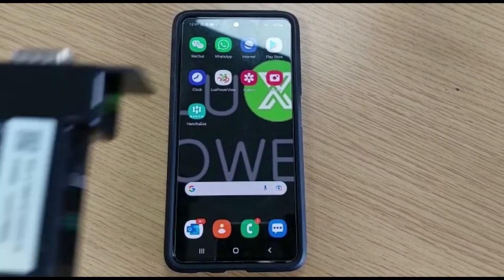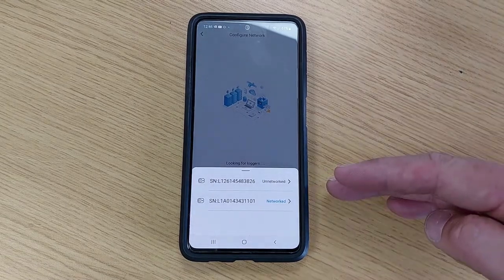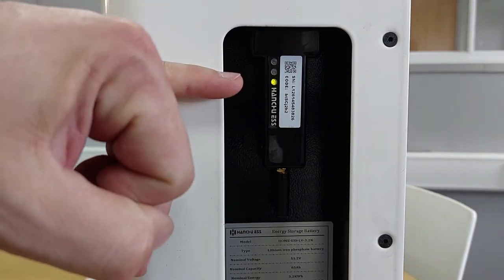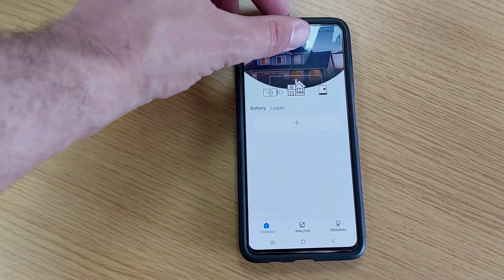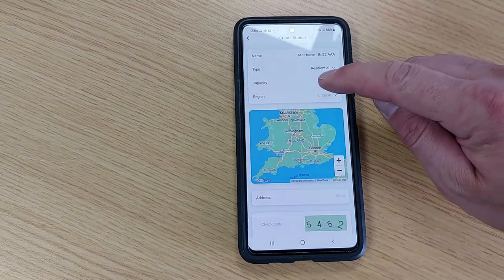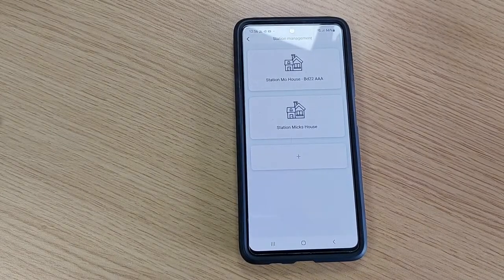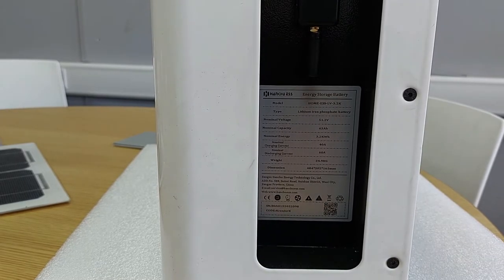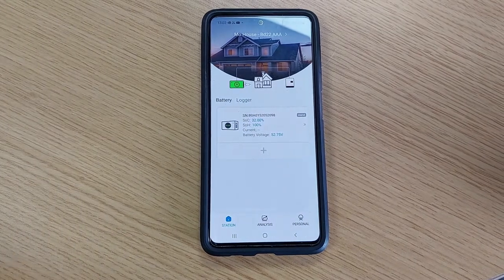Greenlinx Pairing the Dongle & Creating a Station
This is how to pair our new Greenlinx batteries and have them online to monitor.